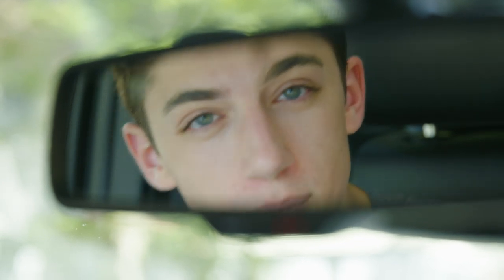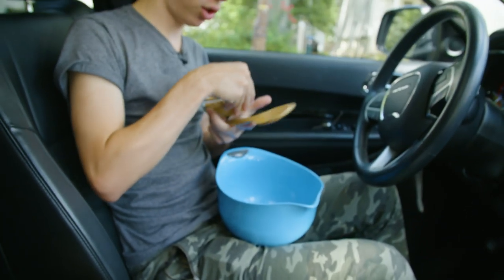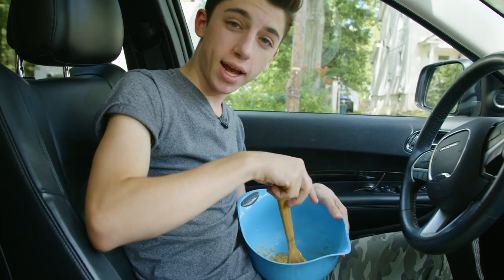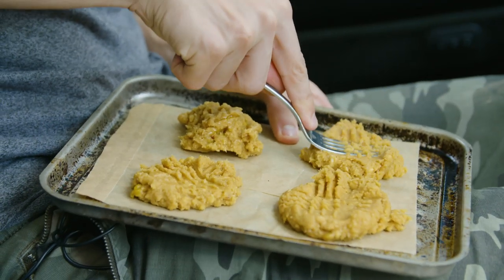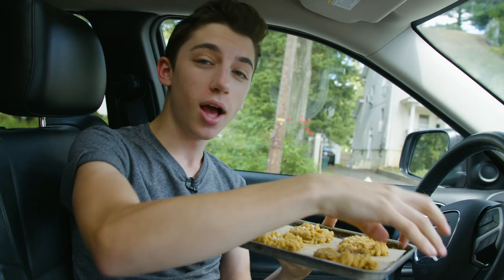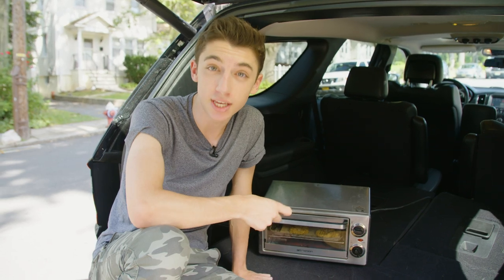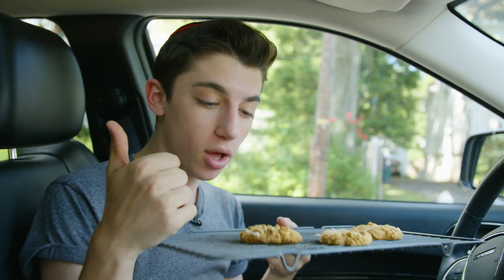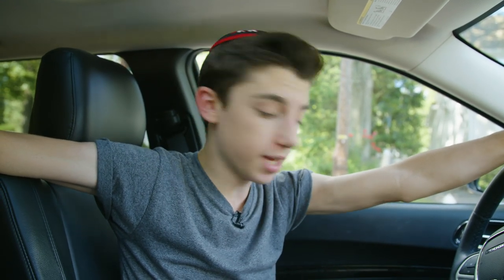Cooking In The Car *Challenge* | Eitan Bernath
Every time I have cooked on this YouTube channel it has been in a kitchen so I figured it was time to switch it up a bit! Now that I have my license, I am in the car a lot more than I used to be. So it only made sense to me that I start cooking in the car. I mean. duh! It was quite the experience cooking in such a confined space but the result was delicious! DONT TRY THIS AT HOME!